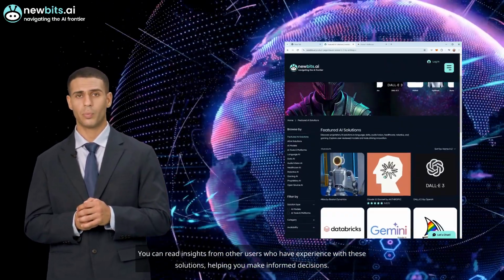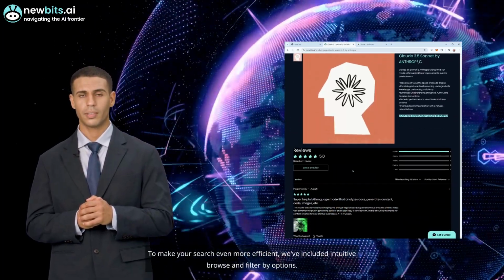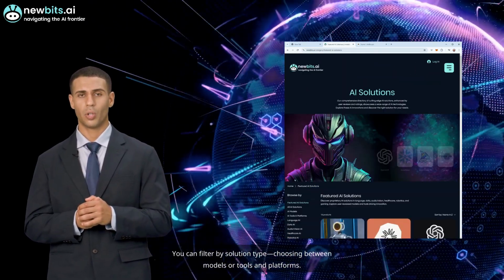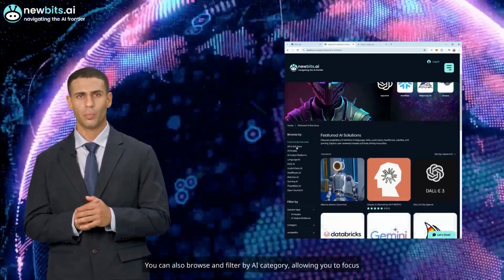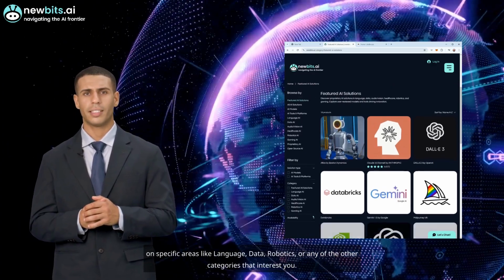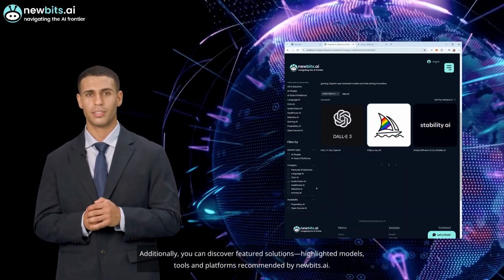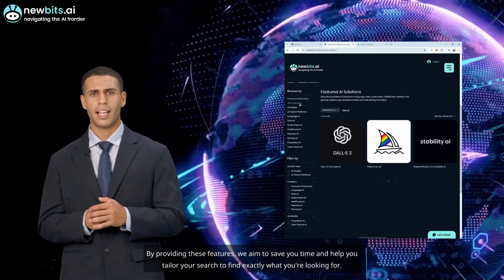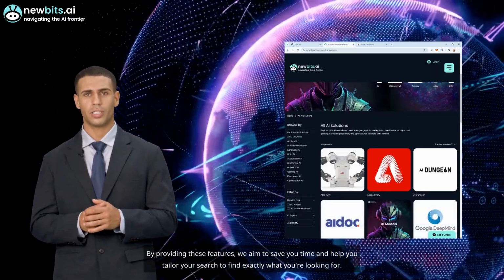Navigating the AI Solutions Marketplace from newbits.ai - AI Basics: The Fundamentals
Welcome to newbits.ai!

In this episode of AI Ed: From Bits to Breakthroughs, we guide you through the AI Solutions Marketplace on newbits.ai. Join Matteo 1.0, one of the AI-generated avatars at newbits.ai, as we show you how to explore and navigate the AI Solutions Directory, which connects you to a wide range of AI models, tools, and platforms across six key categories.

What’s Inside:
• AI Solutions Directory: Learn how the directory is structured across six key categories: Language, Data, Audio/Vision, Healthcare, Robotics, and Gaming.
• Tailored Search Options: Discover how you can browse and filter by solution type, choosing between AI models or tools and platforms. Additionally, explore solutions by specific AI categories like Language, Data, Audio/Vision, Healthcare, Robotics, and Gaming. You can also browse and filter by proprietary and open-source solutions to focus on what best fits your needs. Plus, explore featured solutions—highlighted models, tools, and platforms recommended by newbits.ai to help you find the best in the industry.

Why Watch?
• Get Started with AI Solutions: Whether you’re a beginner or an AI professional, the AI Solutions Directory is designed to help you find exactly what you need to get started or advance your AI journey.
• Practical Examples: Explore how each category in the directory—from language models to robotics—can help solve real-world problems.

Get Involved:
Learn how you can access episodes on YouTube and Spotify, and take advantage of our comprehensive AI glossary on our website.

Our Offerings:
Explore how our AI Solutions Directory, AI Hub, and AI Ed resources are designed to guide you through your AI journey, from fundamentals to the cutting edge.

Don't Forget to:

Share with friends and colleagues interested in AI.

And remember, "It's all about the bits...especially the new bits."